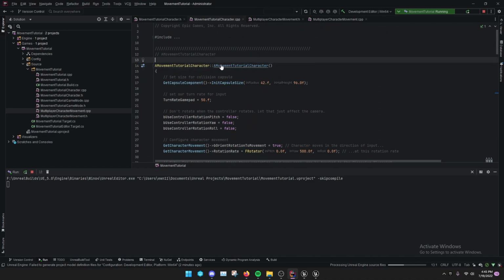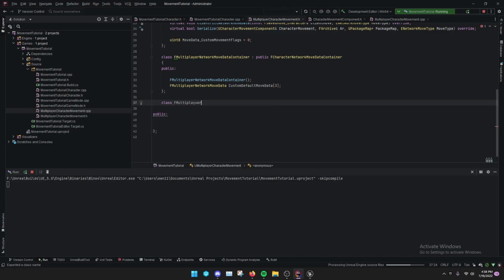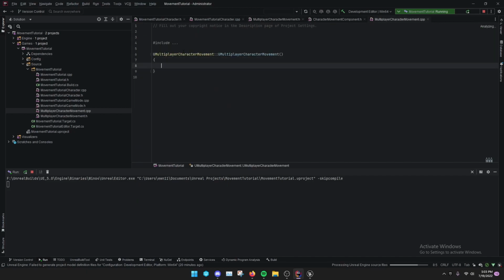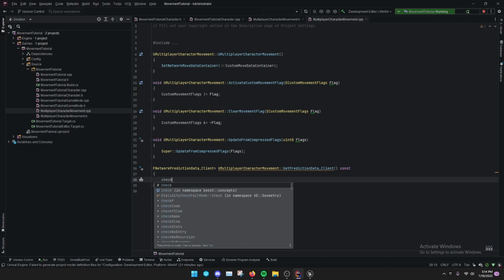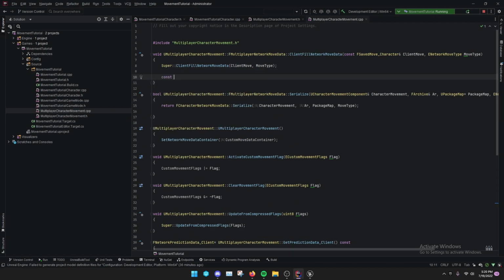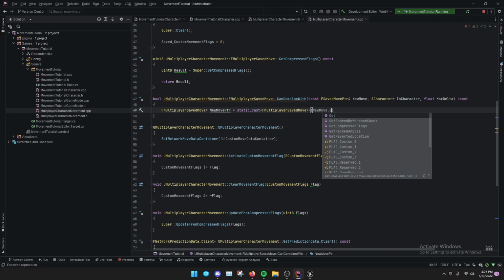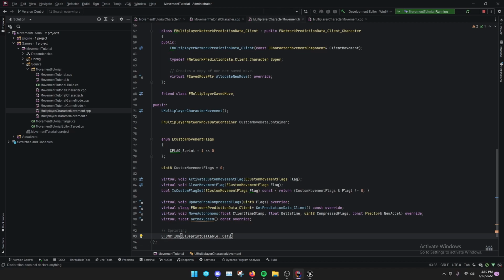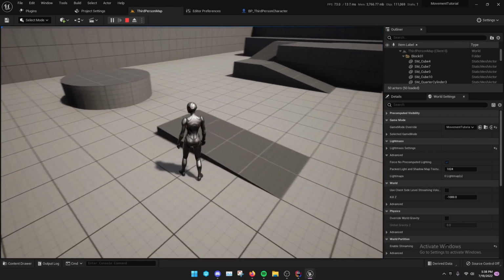Custom Flags in the Character Movement Component | UE5